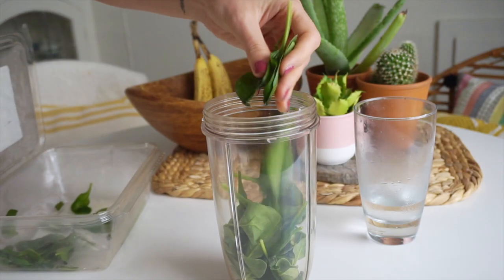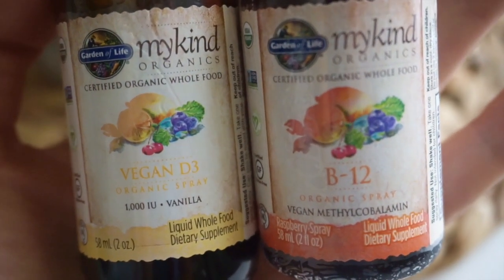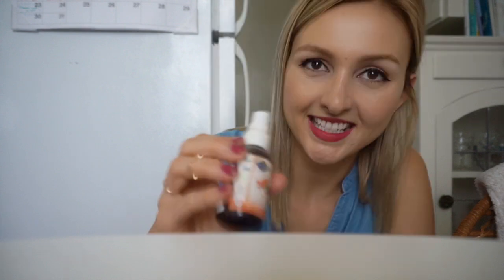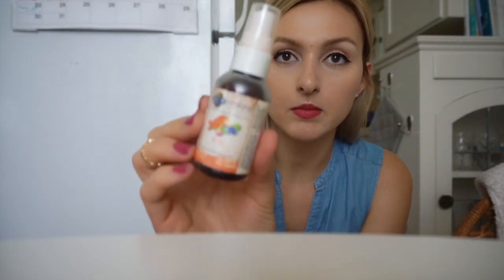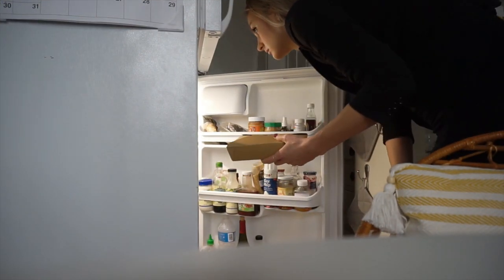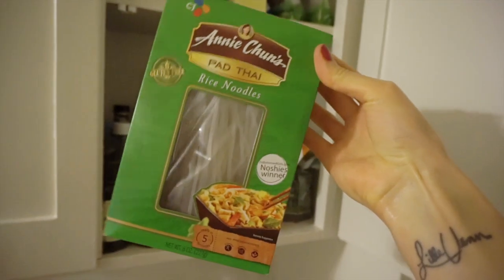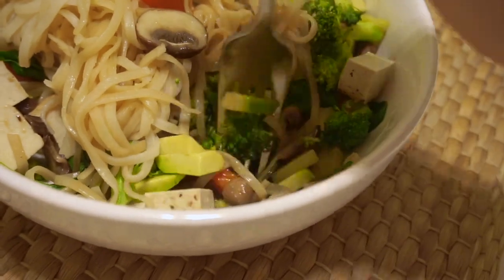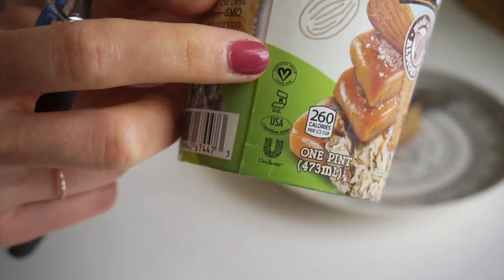WHAT I ATE TODAY - Practical Vegan for Real Life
How I eat vegan with recipes, treats, and healthy dinner ideas. Recipes and more info below :)

Real Food Daily located in West Hollywood in LA

Ben and Jerry's Non-Dairy Almond Brittle Ice Cream (look for it at Target)

Garden of Life Vegan Vitamin D3
Garden of Life Vegan Vitamin B12